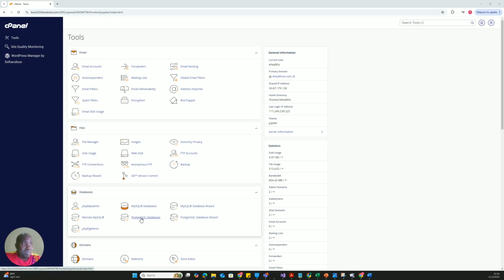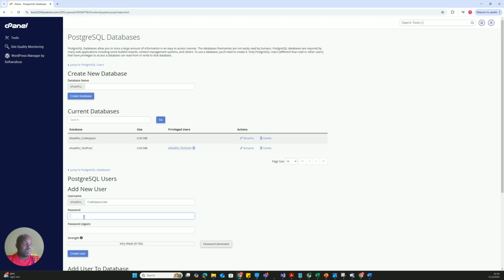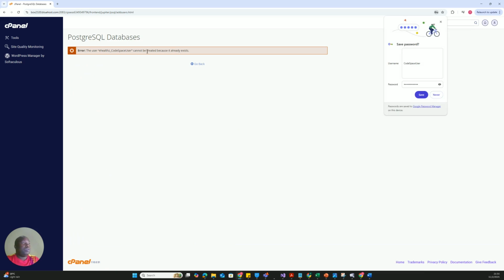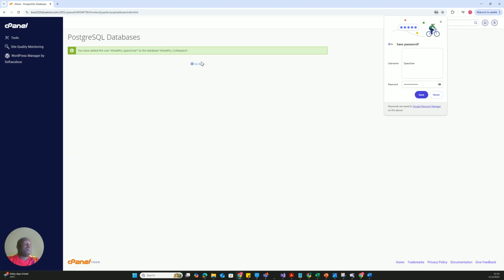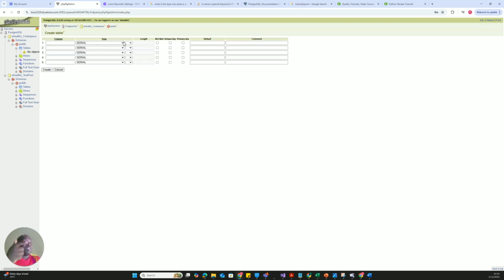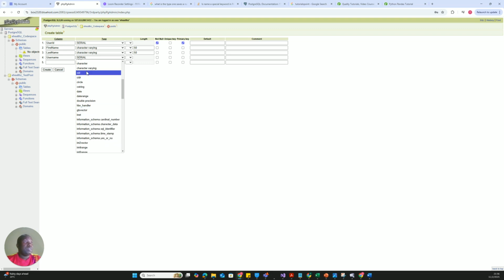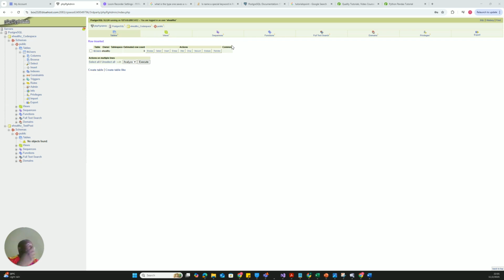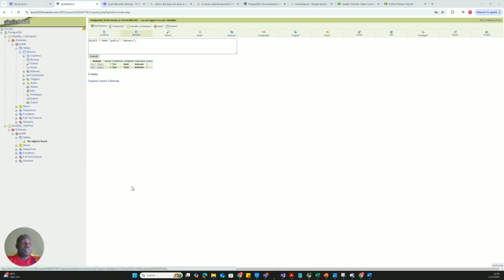Database Management Systems (DBMS) 1